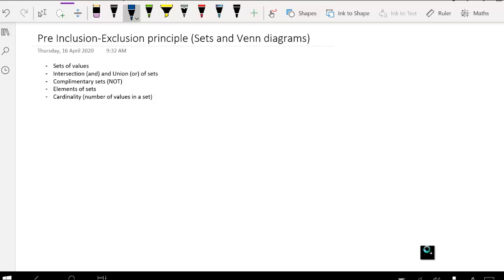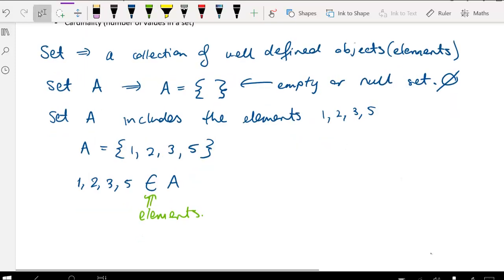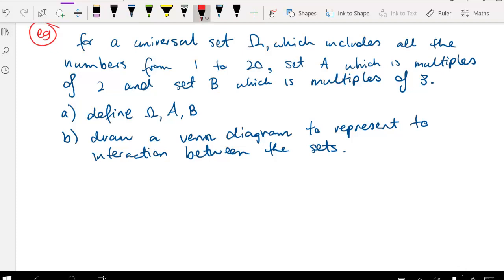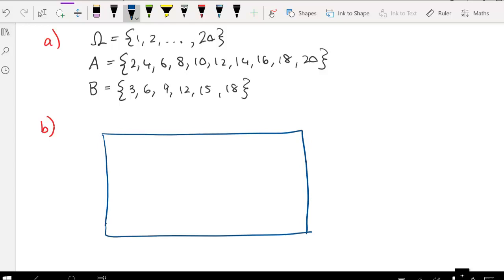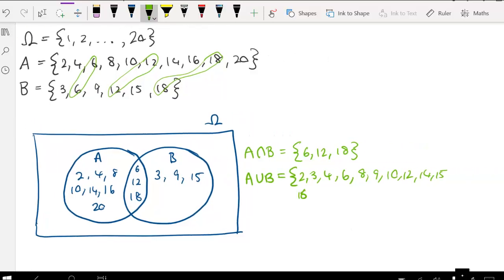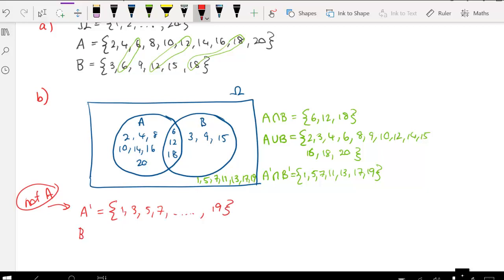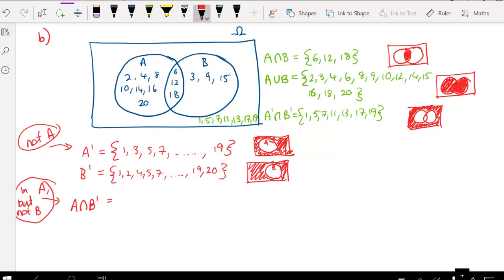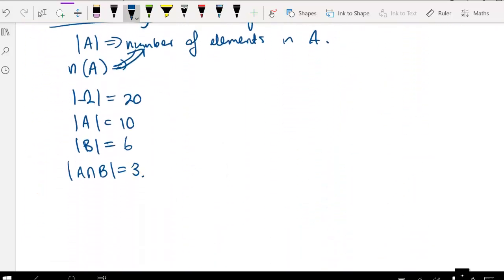10SM Combinatorics Lesson 1